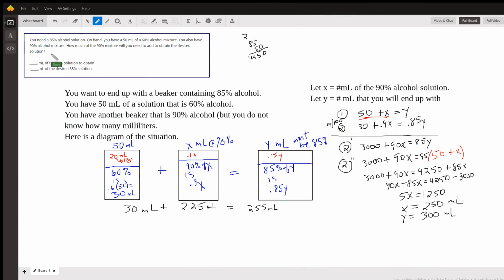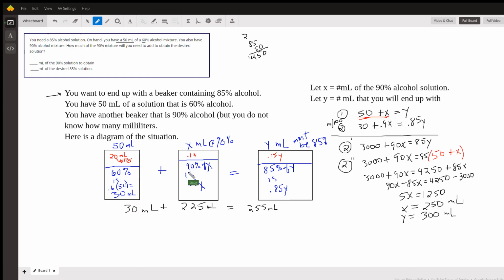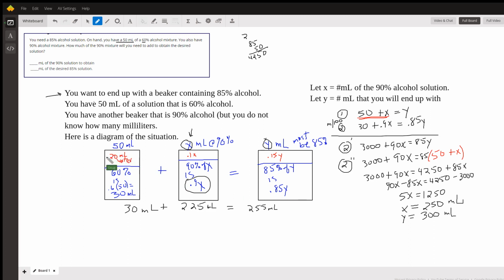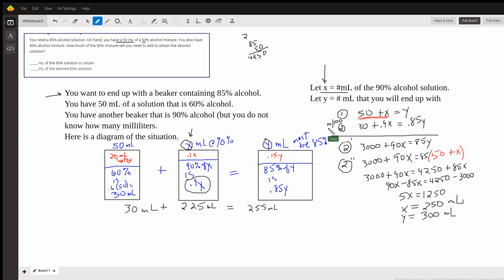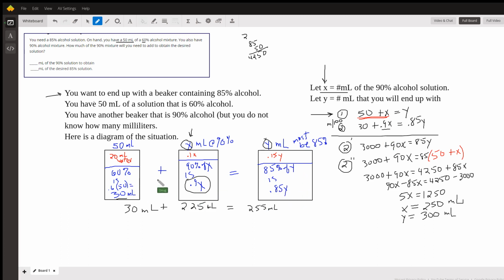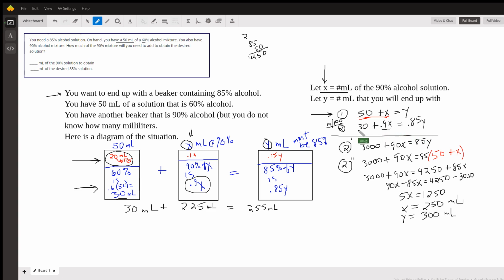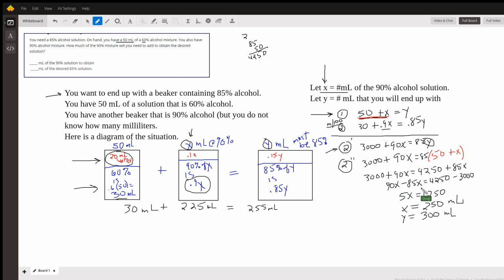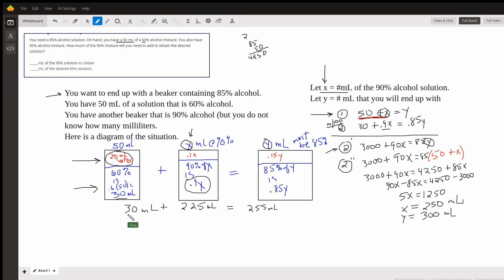Mixture problem. 50 mL of 60% solution mixed with ?mL of 90% solution produces an 85% solution.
Question: I really need help
You need a 85% alcohol solution. On hand, you have a 50 mL of a 60% alcohol mixture. You also have 90% alcohol mixture. How much of the 90% mixture will you need to add to obtain the desired solution?_____ mL of the 90% solution to obtain _____mL of the desired 85% solution.

Answered By:

Doug C.

Written Explanation:

Here is a Desmos graph showing the point of intersection of the two linear equations from the